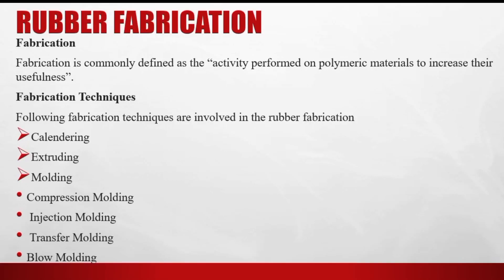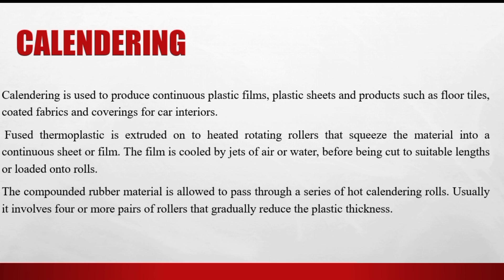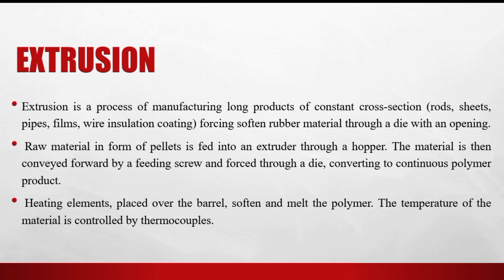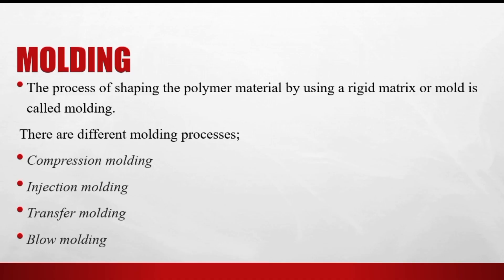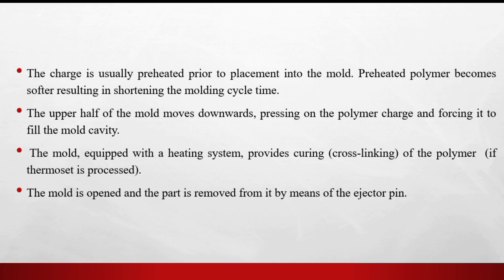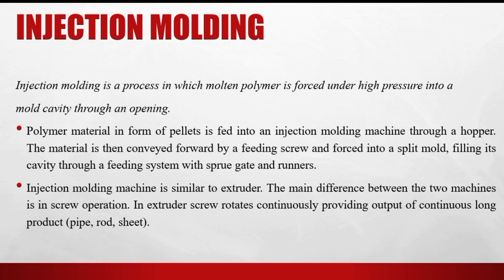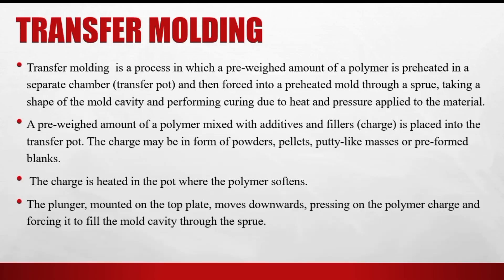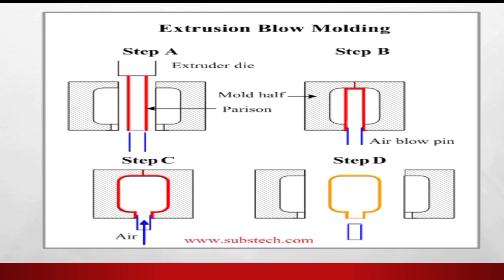Fabrication of rubber | Calendring| Extrusion| Compression | Molding | lecture 5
"Mastering Rubber Fabrication Techniques: Calendring, Extrusion, Compression, Molding | Expert Tips & Tricks 🔧🔥